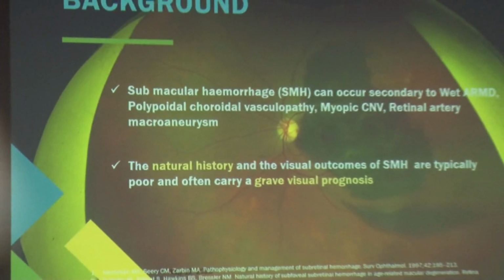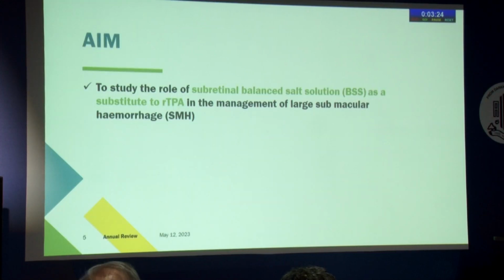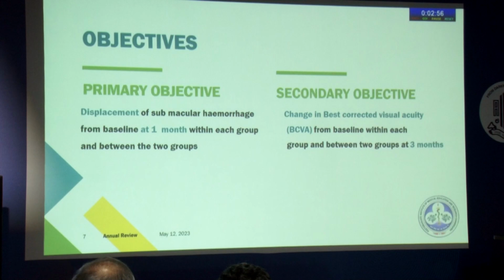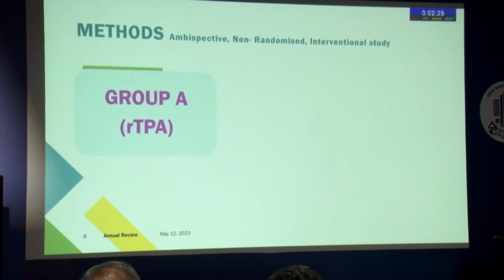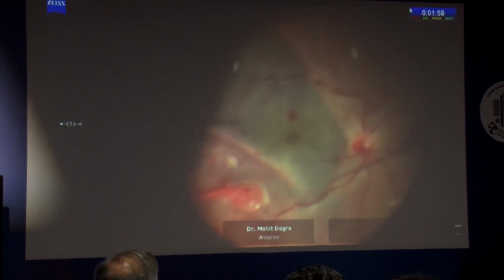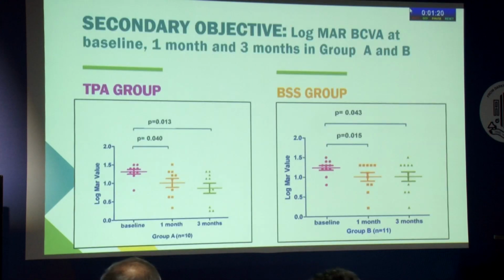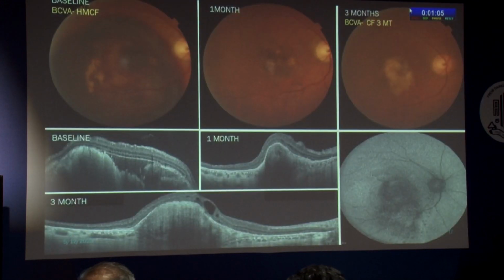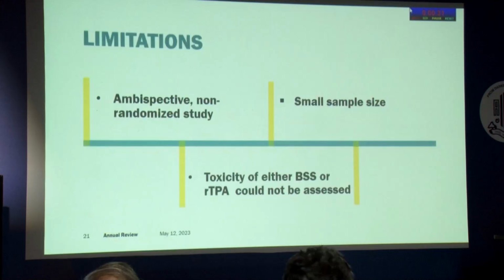AIOC2023 GP71 topic Dr Sabia Handa ARC43 Submacular haemorrhage displacement using subretinal